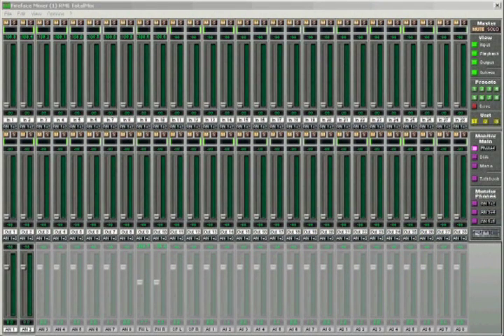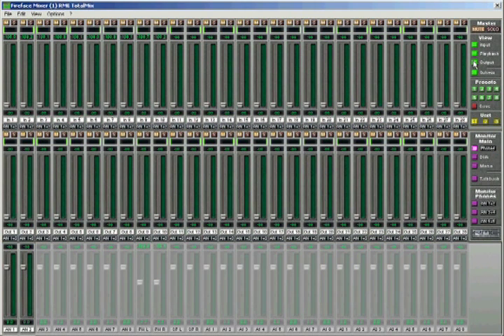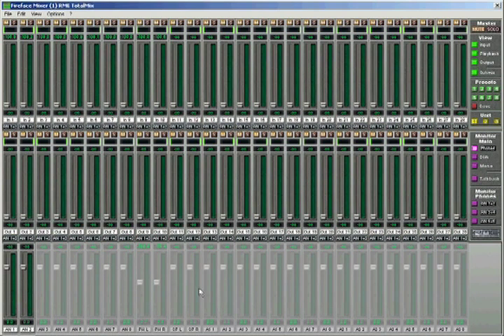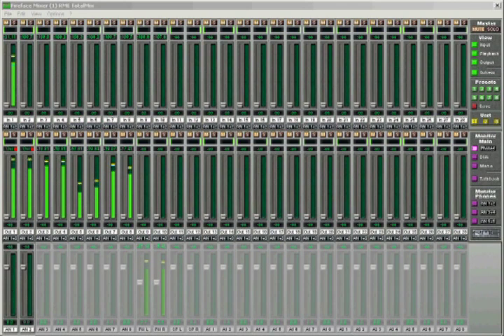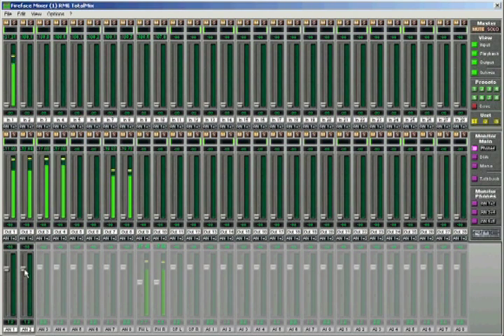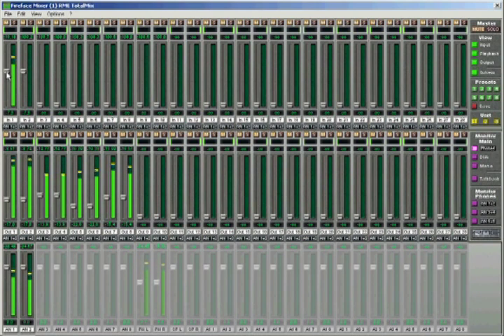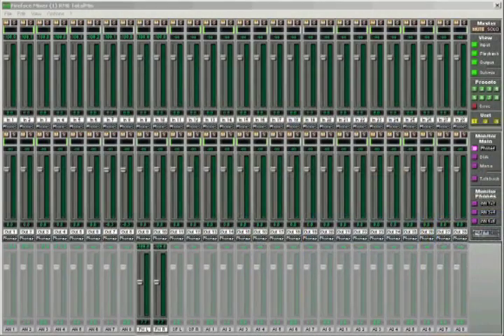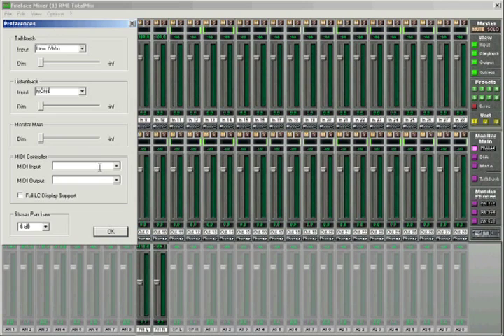RME TotalMix チュートリアル 日本語字幕版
RMEインターフェイスに搭載されるミキシング、ルーティングソフトウェアTotalMixの基本操作を解説。